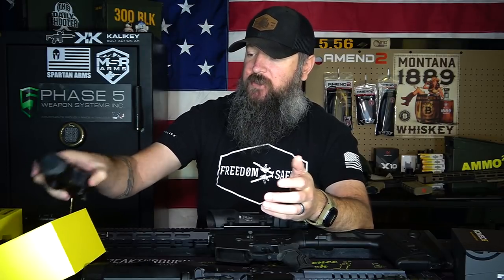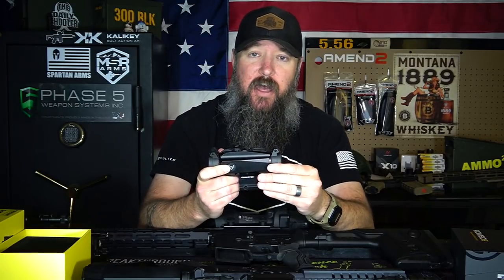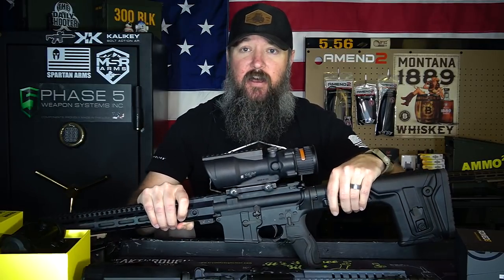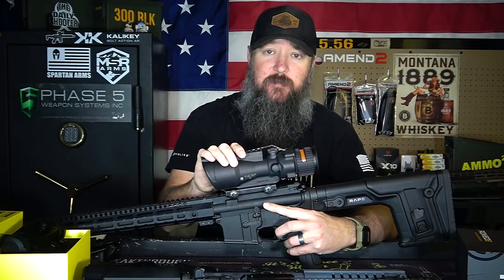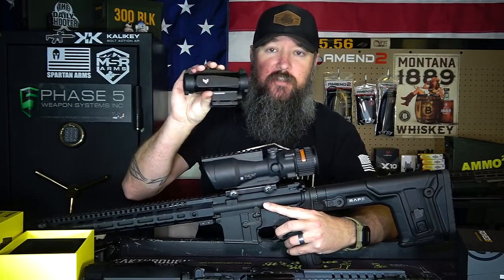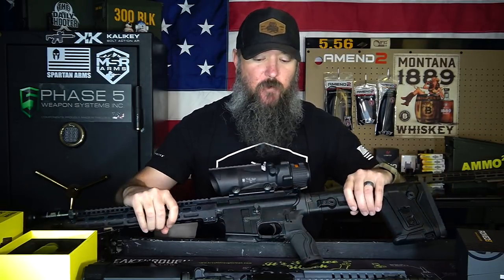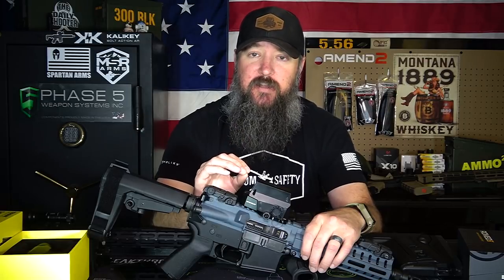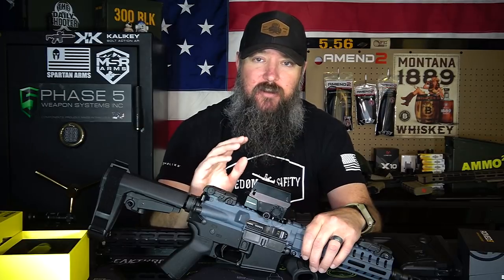Astigmatism & Illuminated Optics The Reticle or Your Eye?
This video is on the topic of astigmatism and red dots, holographic, prism optics and scopes.  How to tell if your eyes are causing a blurry reticle or flared reticle or is it the optic?

Web - .